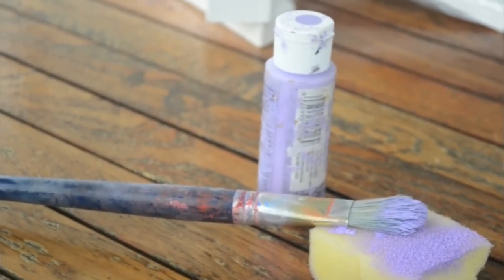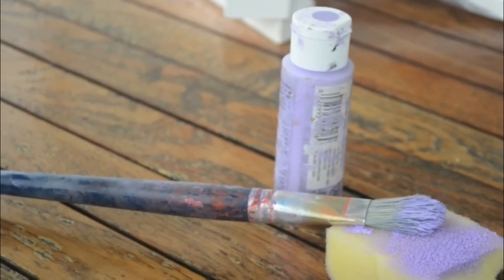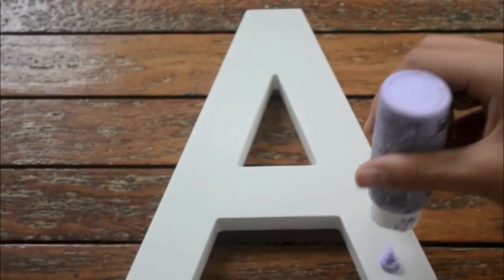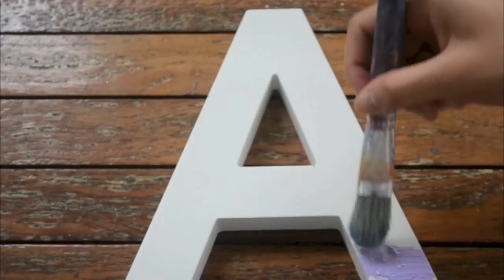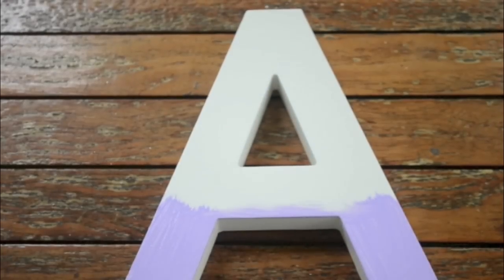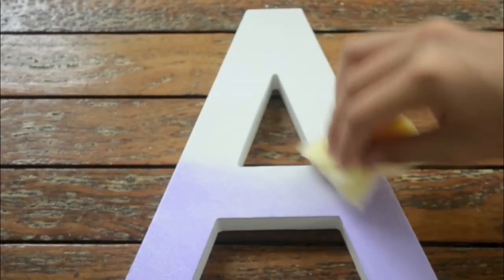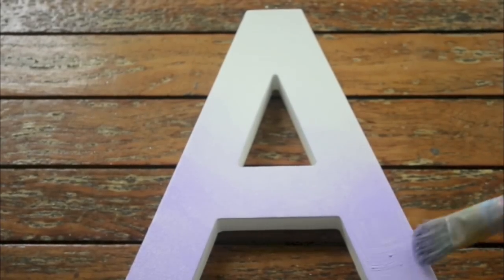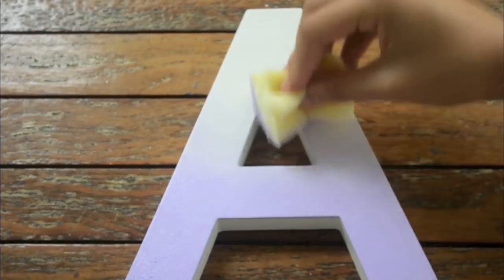DIY - EASY OMBRE WOODEN LETTER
Hello! This is a bit different but I decided to try something with the new wooden letters that I received as a gift! This is super simple and easy all you need it a paintbrush, sponge, paint! Bye!

Thanks! {◕ ◡ ◕}